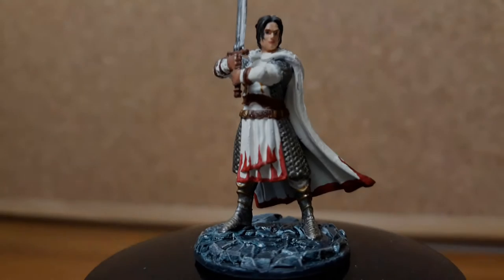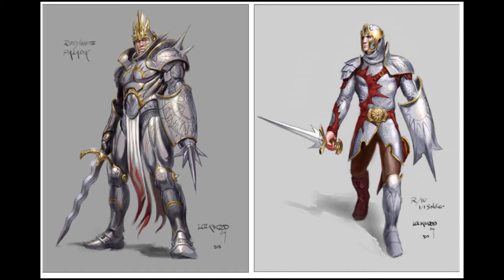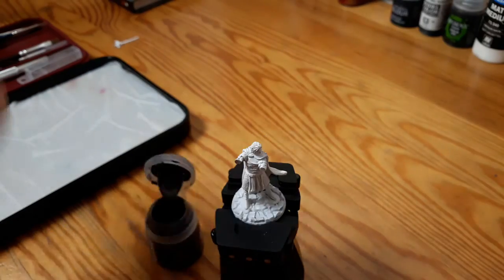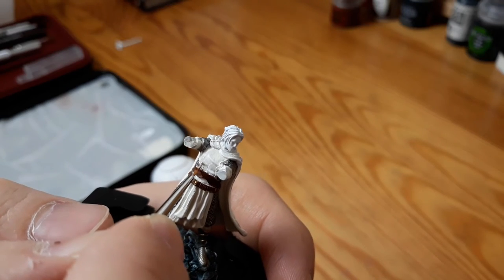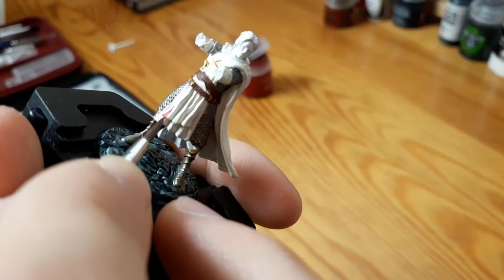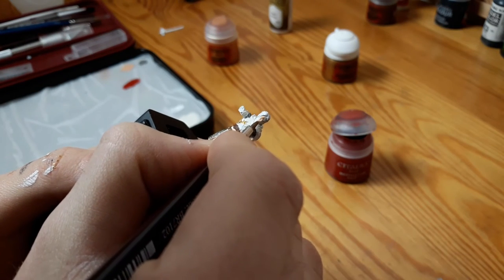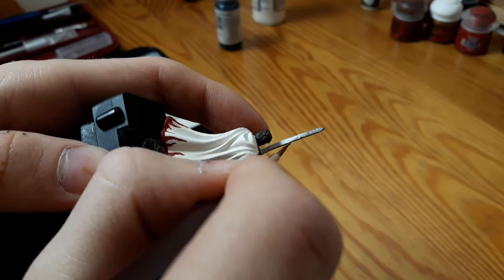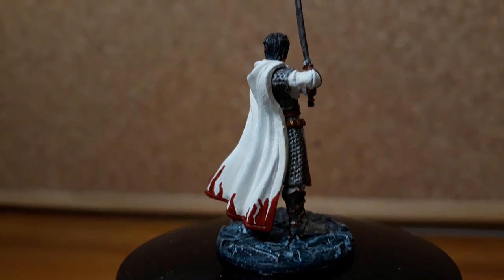Boros Legion Knight - miniature painting guide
All the pictures and art pieces used in this video belong to wizards of the coast.